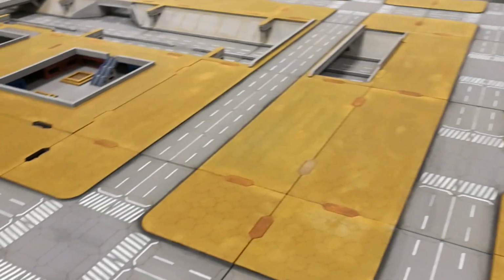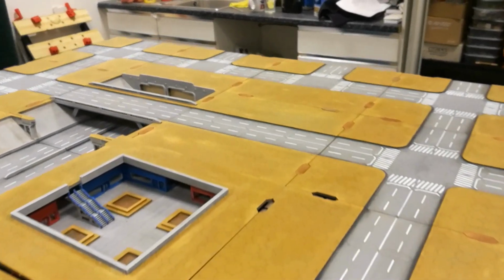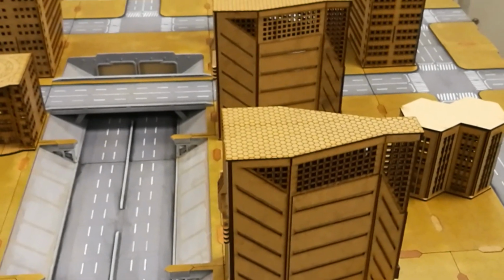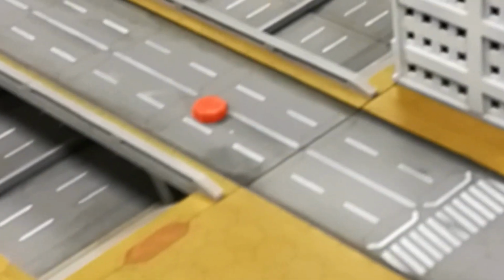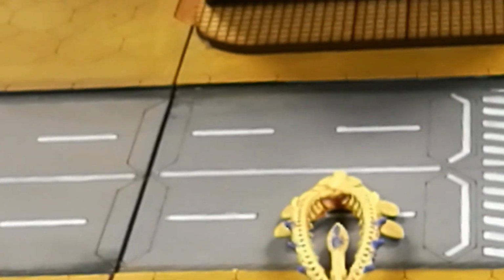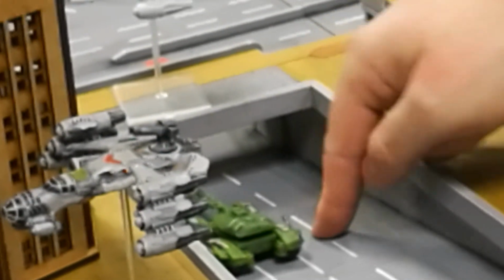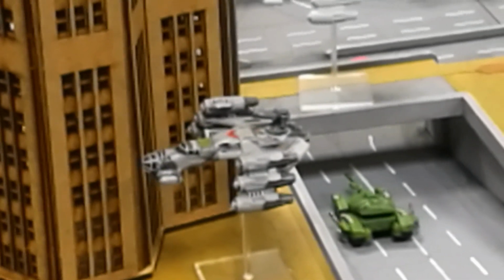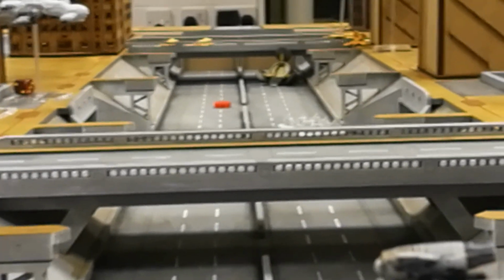Dropzone Commander Battle Report No 12, 1500pts Resistance v Shaltari Tribes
Localised intelligence dissipation modules have made it impossible to find that all important computer cares which were ejected from the UCM orbital laboratory when it came under attack last week.  Plans for a new class of ship are contained in these conres, but, where are they?

The Shaltair and the resistance want to know. the Shalatari just love to know what everyone is up to and the Resistance would like some ships of their very own.

Pezzapoo. A gold mine of modelling genius, gaming vids a  community info.